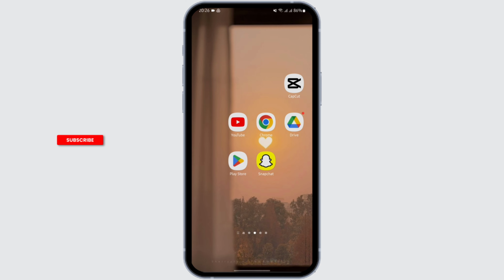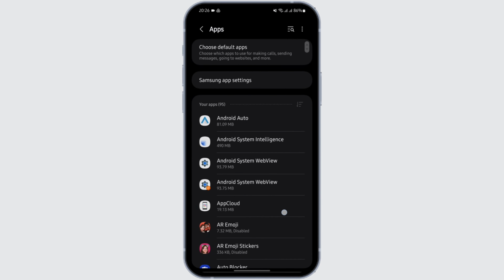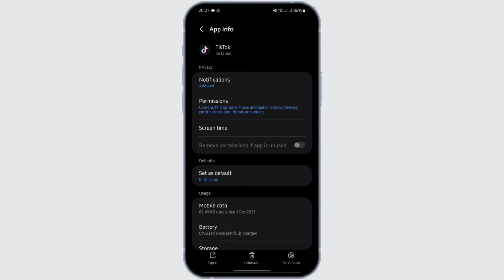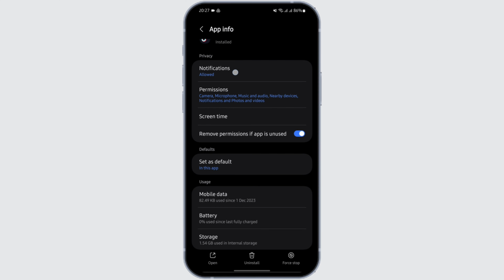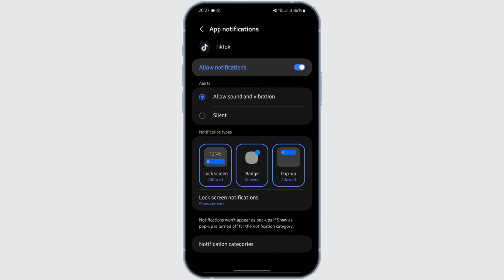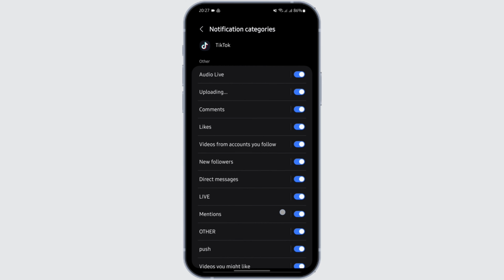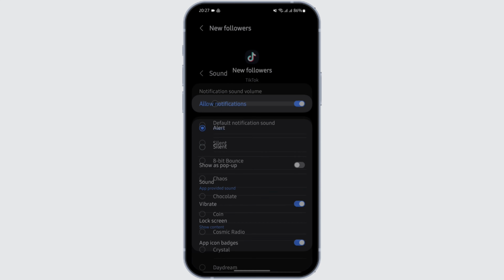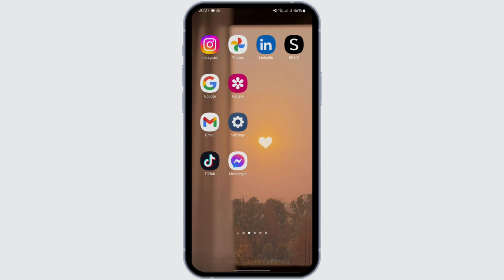How To Change TikTok Notification Sound (2024)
In this quick tutorial, we'll cover everything you need to know about changing your TikTok notification sound, allowing you to customize your notifications to your liking.

👋 Welcome to Official Help Desk! In this video, we'll provide you with a simple guide on how to change your TikTok notification sound in 2024. If you're tired of the default notification sound and want to personalize your TikTok experience, this tutorial is for you.

Topic We will Cover:
- Importance of personalizing notification sounds for a better TikTok experience.
- Step-by-step instructions for changing TikTok notification sound.
- Tips for choosing the perfect notification sound to suit your preferences.

📱 Timestamps:

0:00 - Introduction
0:05 - How To Change TikTok Notification Sound (2024)
0:15 - Step-by-Step Sound Change Process